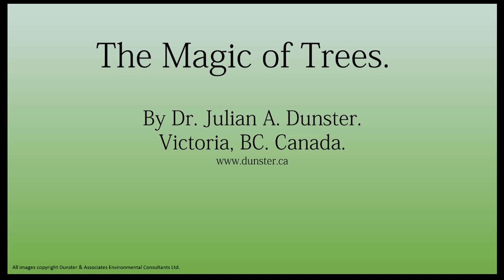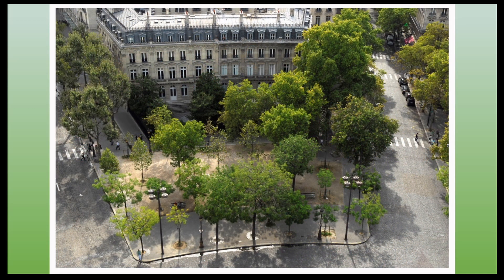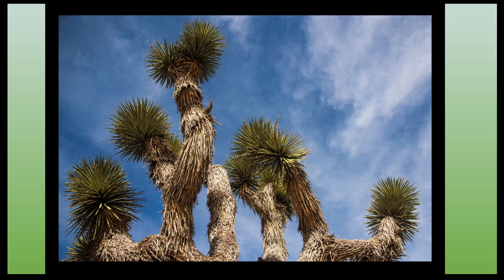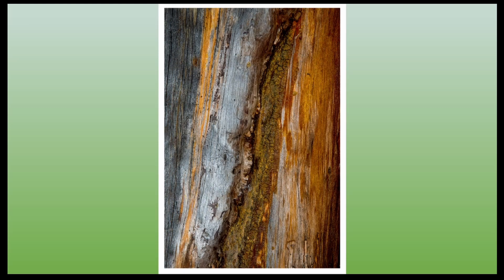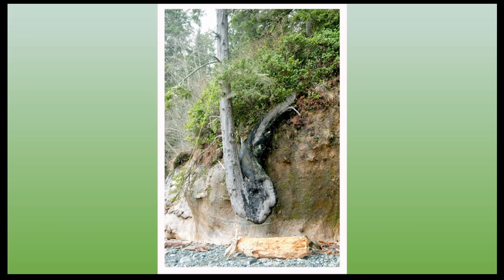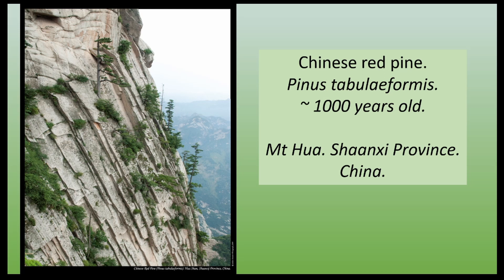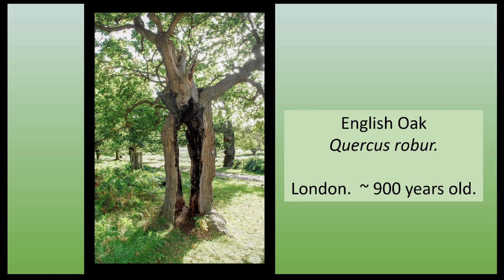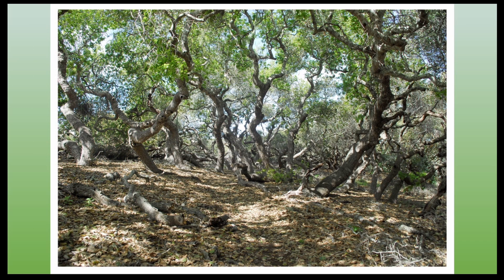The Magic of Trees - A Talk by Dr. Julian Dunster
The award-winning Arborist and Forester, Dr. Julian Dunster,  joined us to talk about The Magic of Trees for our Adopt A Tree campaign. In this virtual talk, Dr. Dunster covers a wide range of tree topics and shares details from his lifetime of experience. He has dedicated his talk to the memory of Jamz Luce, a gentle men, arborist, and tree climber who loved trees.